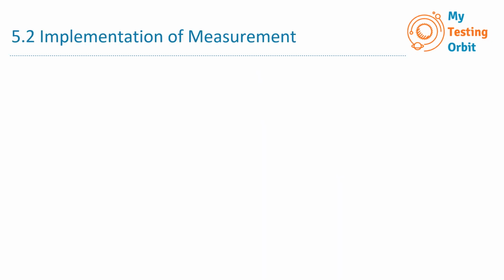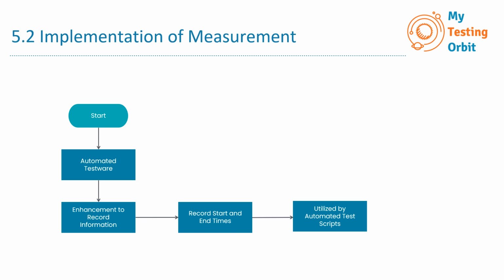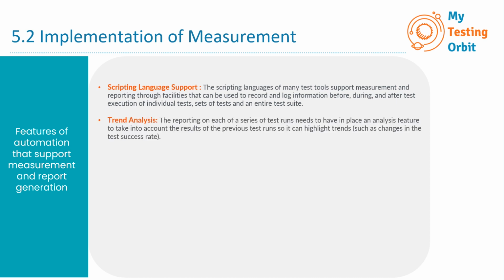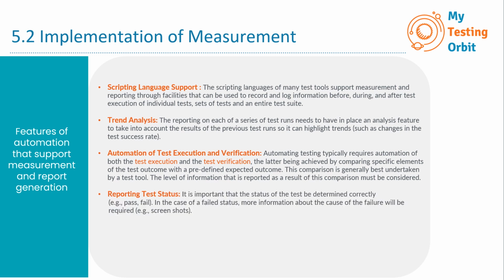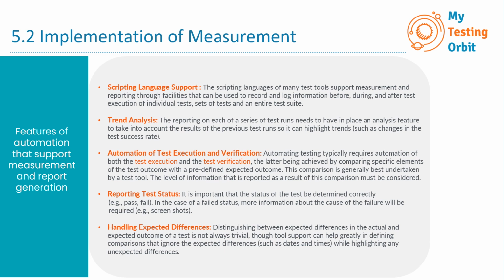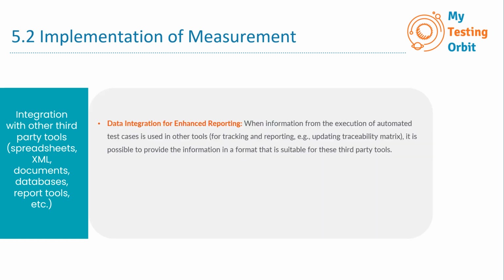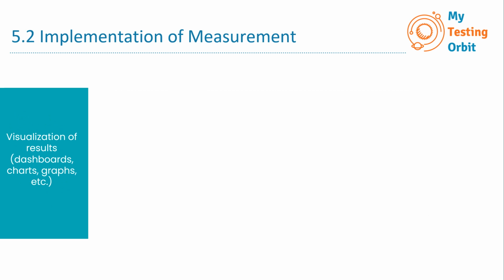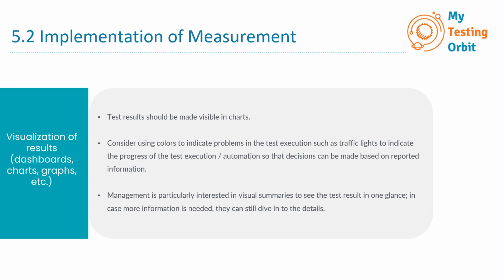ISTQB CTAL TAE Session 41 - 5.2- Implementation of Measurement